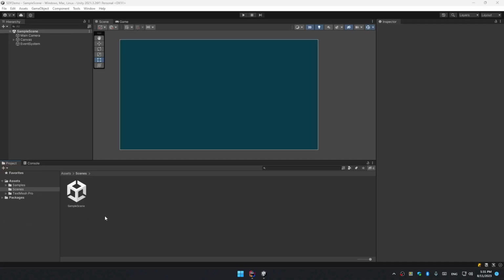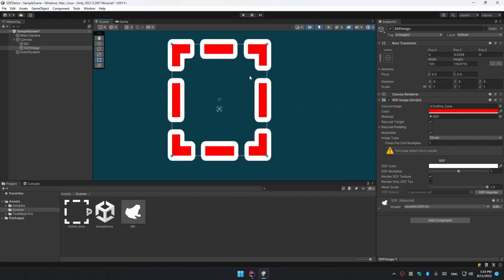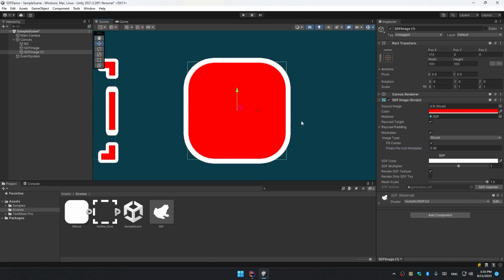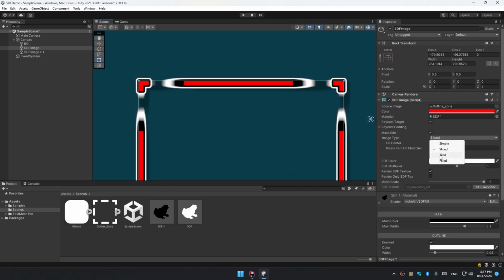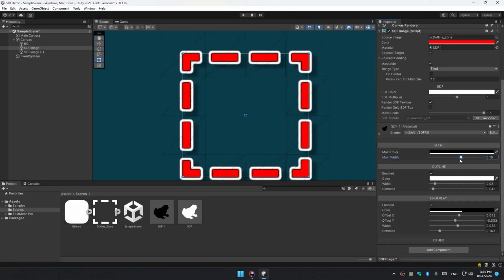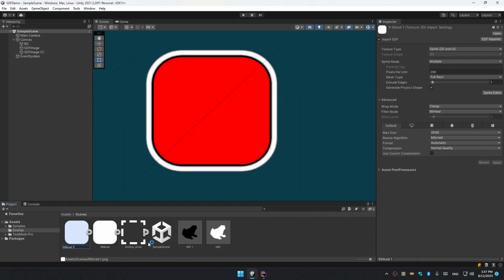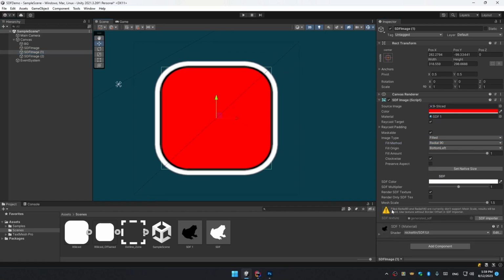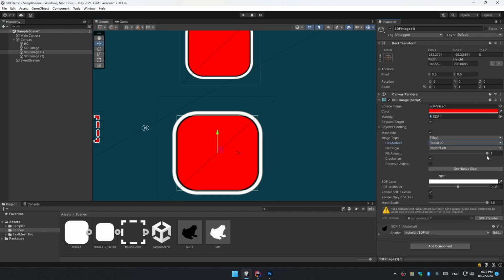SDF Image Tutorial | Part 4 | Image modes (Unity UI Outline Asset)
"SDF Image" is a package designed for Unity that adds a functionality that should have been present from the start - high-quality outlines and shadows for UI elements. Currently, Unity's outline and shadow components for UI suffer from poor visual quality, distorting the shapes of sprites significantly and possessing other limitations.

"SDF Image" enables the creation of high-fidelity outlines and shadows using Signed Distance Fields (SDFs). These textures are generated alongside your regular project textures during the import process. To make them work, you only need to toggle a checkbox in the import settings.

Setting up "SDF Image" is straightforward: create an "SDF Image" component from the context menu, just as you would with any other UI component. Then, enable the "Import SDF" checkbox in the Texture import settings. Afterward, drag and drop a sprite onto the "SDF Image" component. That's it! The "SDF Image" component will now operate similarly to Unity's built-in Image component but with the added functionality of SDF rendering for improved outlines and shadows.

0:00 Intro & Agenda
0:13 Initial SDF setup
0:52 Sliced
1:39 Which images fitted for Sliced
2:38 Complex material
3:00 Tiled (initial image fits it better)
3:36 Fixing bad sprite slicing
3:58 More about Tiled
4:59 Filled
5:46 Fixing Vertical & Horizontal filled artifacts
6:43 Radial 90 & 180
7:38 Recap